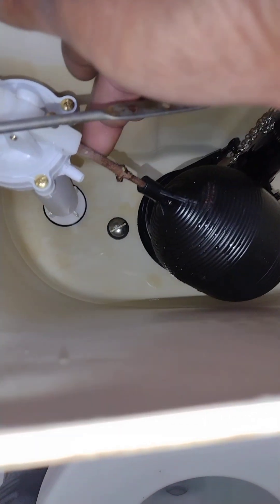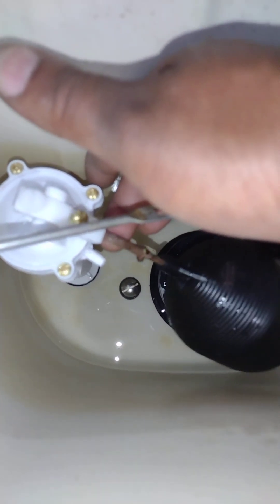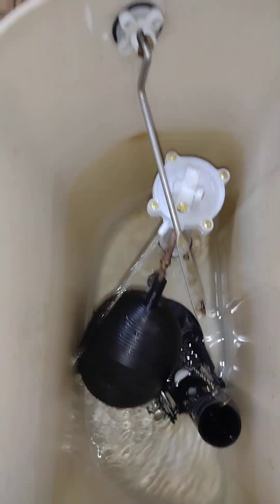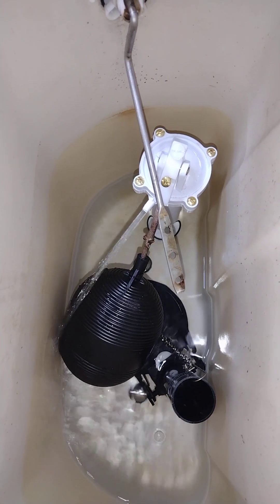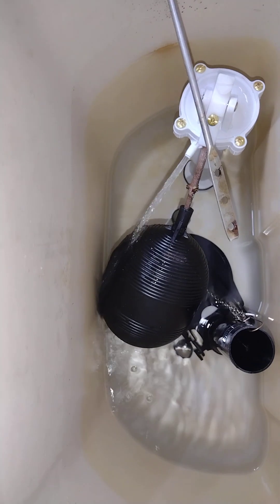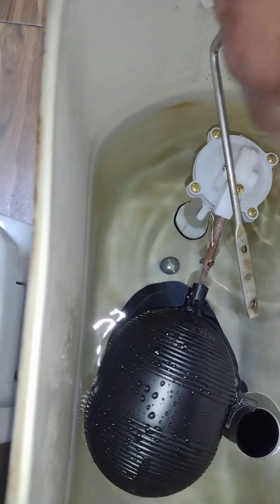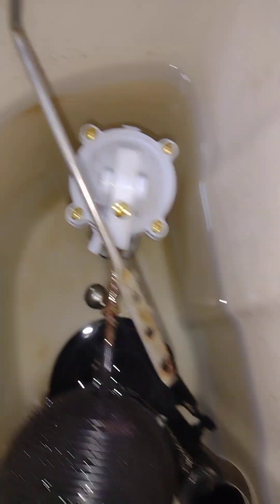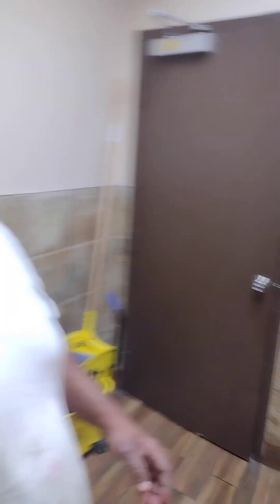I fixed a float master in the Tank of the toilet bowl by using a limb off of a Tree 💯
utilizing in order to fix something like the float Master inside of a toilet bowl tank 😎